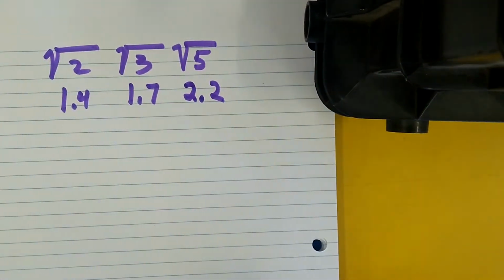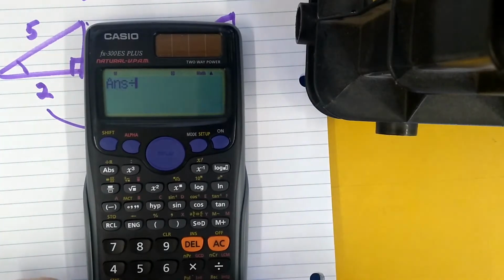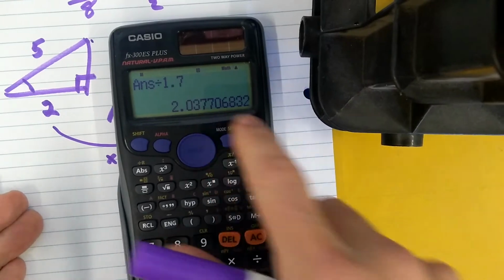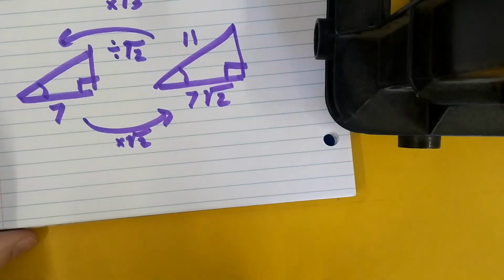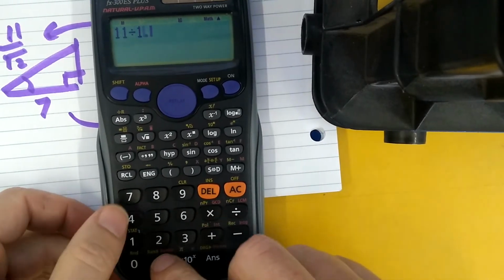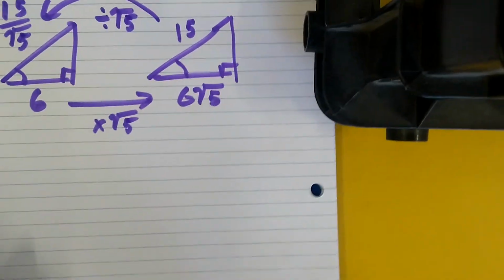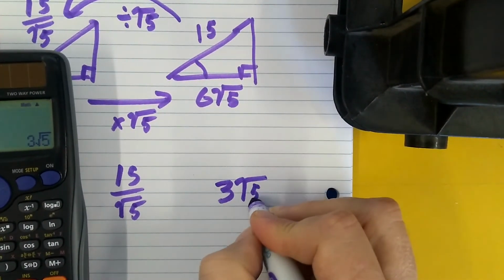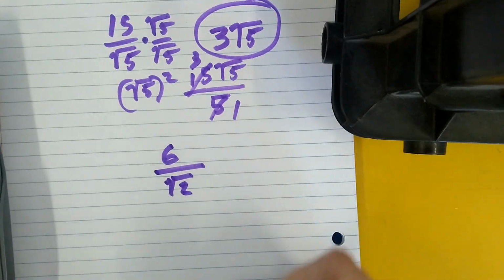Roots and similar triangles